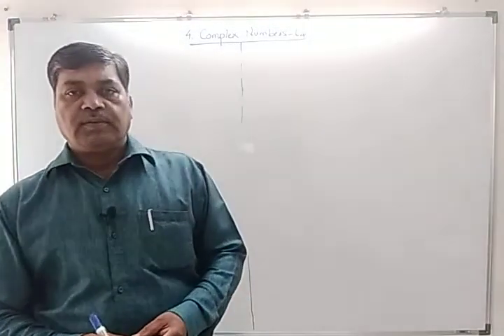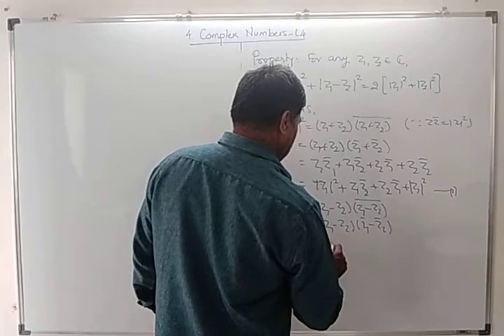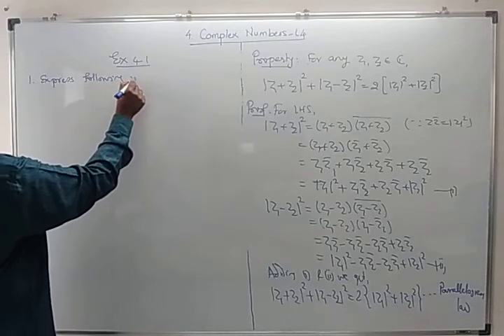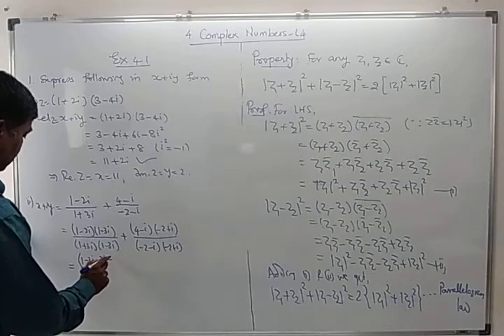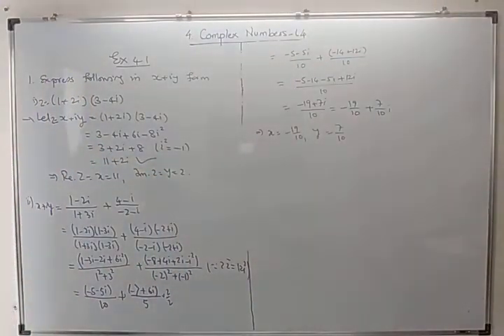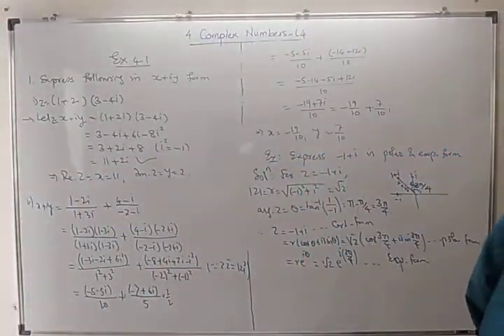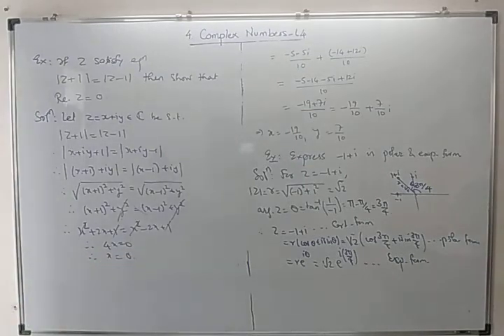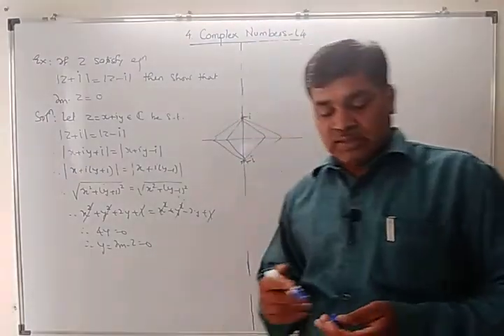Complex numbers_L4(Parallelogram law and examples)